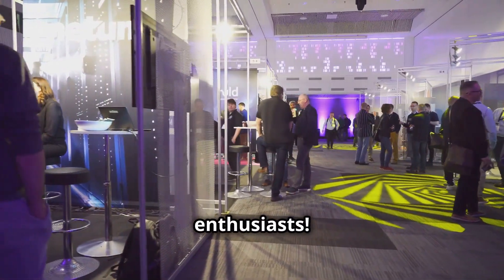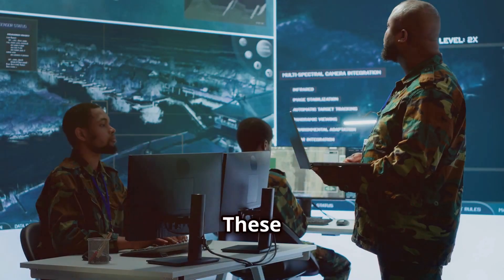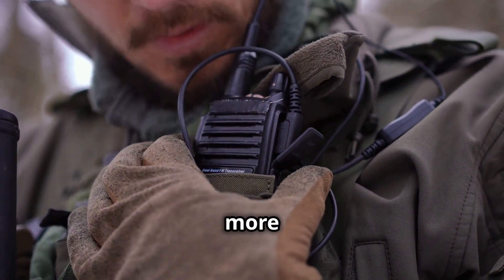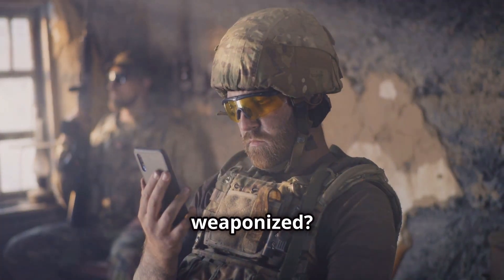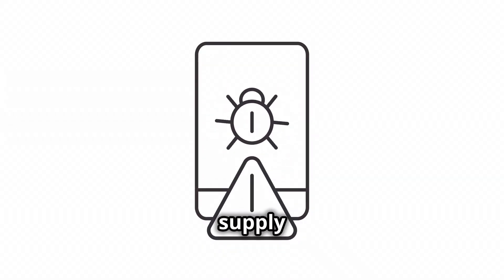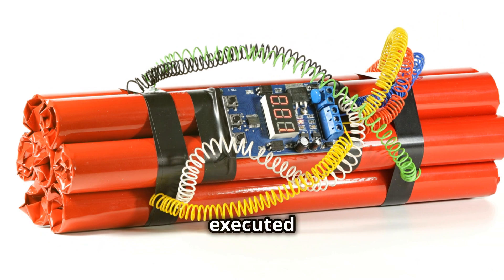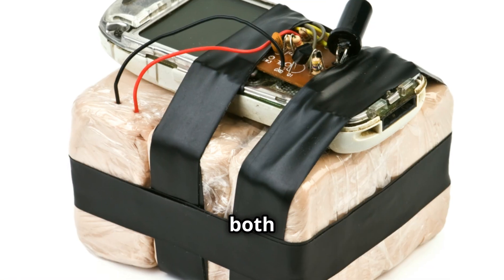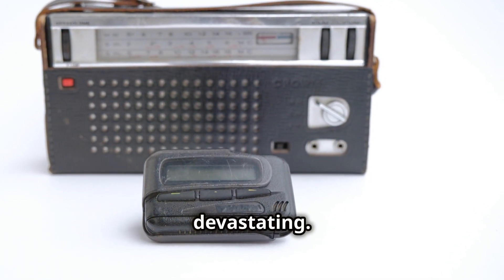Israel's High-Tech Attack: Exploding Pagers in Lebanon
Discover how Hezbollah's reliance on pagers for secure communication backfired in a sophisticated attack. Delve into the intricate process of weaponizing these devices, which combined cutting-edge technology and stealthy espionage tactics. Witness the devastating consequences as this strategic vulnerability led to significant casualties and escalated regional tensions. Join us for an in-depth analysis of this critical turn in history.

See Less

OUTLINE:
00:00:00